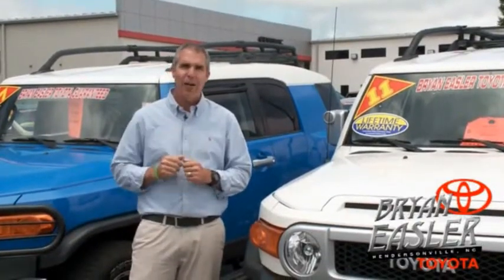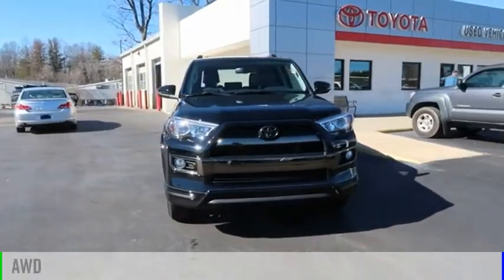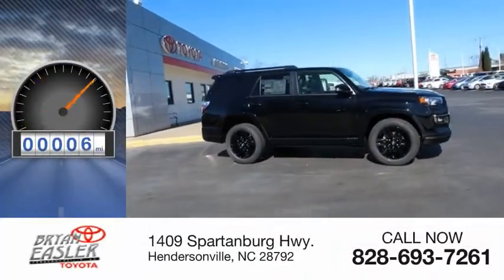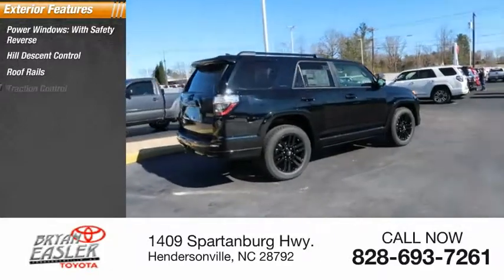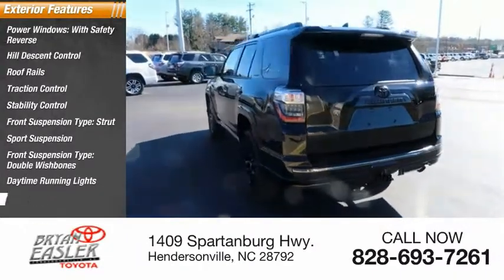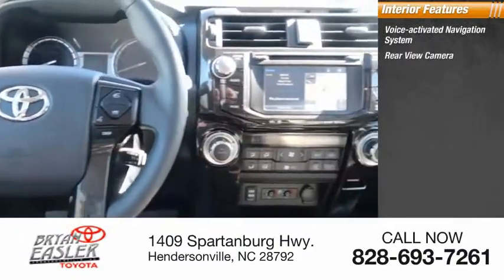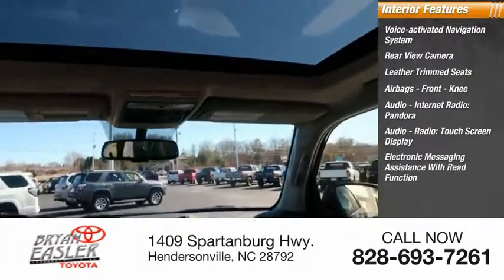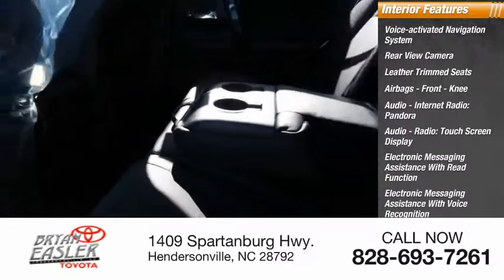2019 Toyota 4Runner Hendersonville NC 19T0580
2019 Toyota 4Runner Limited Night Shade

1409 Spartanburg Hwy.